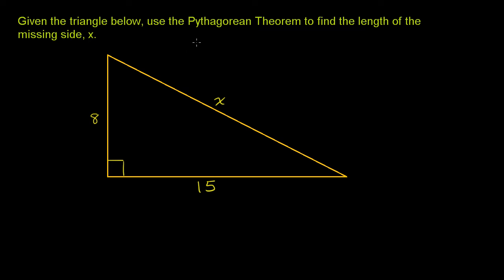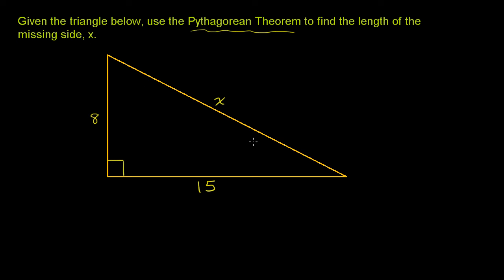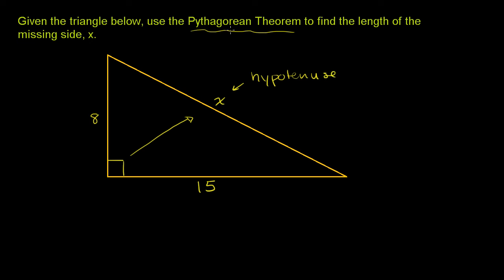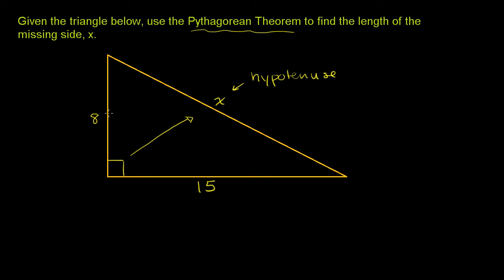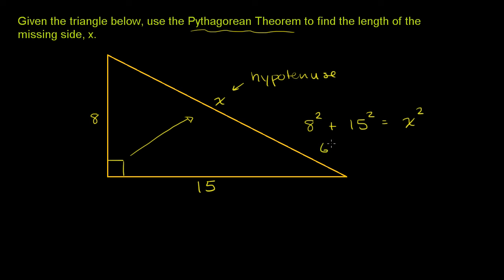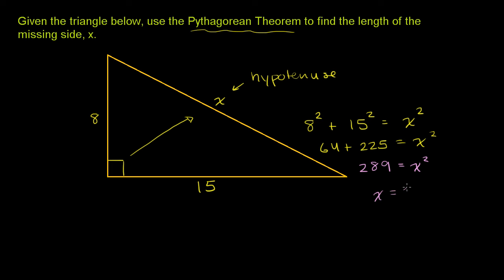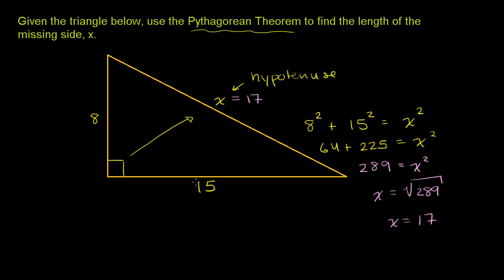Using the Pythagorean Theorem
u07_l1_t4_we1 Using the Pythagorean Theorem